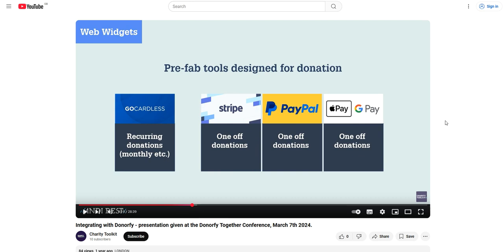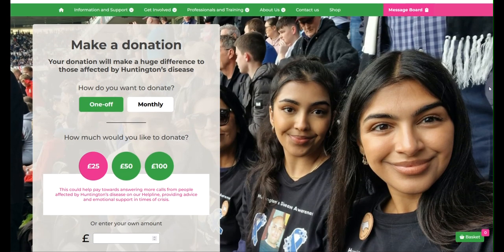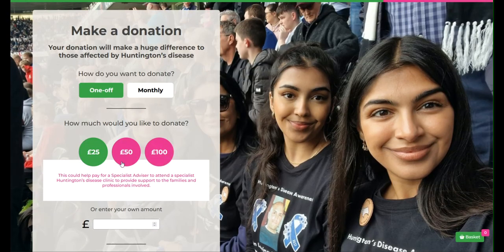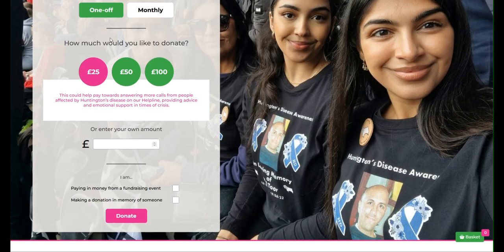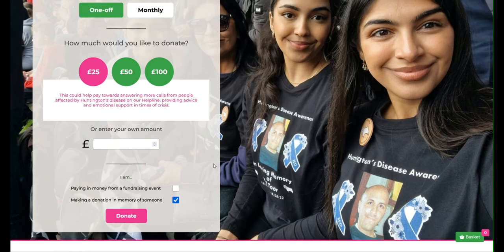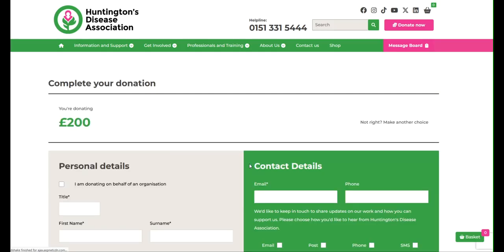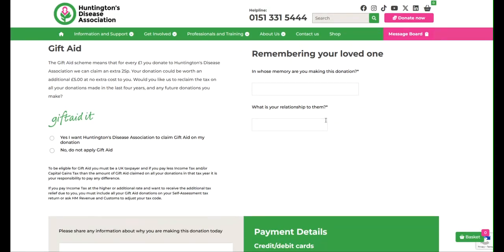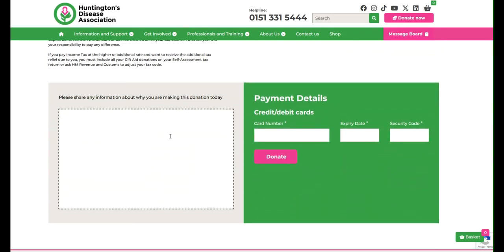Donorfy Web Widgets 4/7 - Charity Toolkit Mini Series - HDA's organic donation user journey.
In this mini-series I share some of my favourite features of the bespoke Donorfy Web Widget integrations I’ve built for charity websites over the years. In video 4/7 I look at Huntington’s Disease Association and their organic donation user experience built with Donorfy Web Widgets.